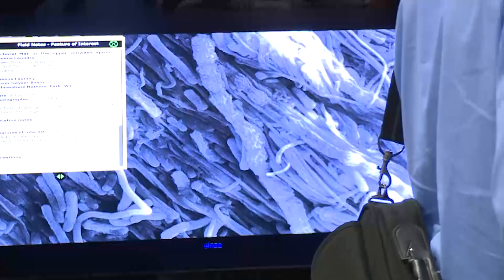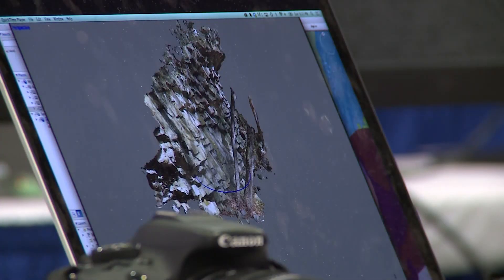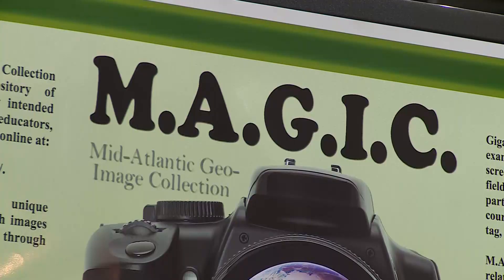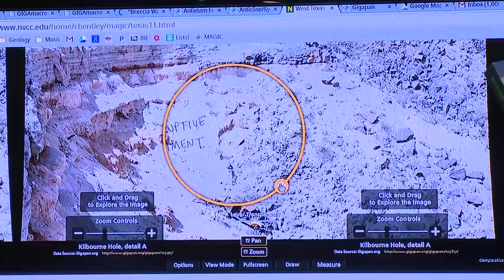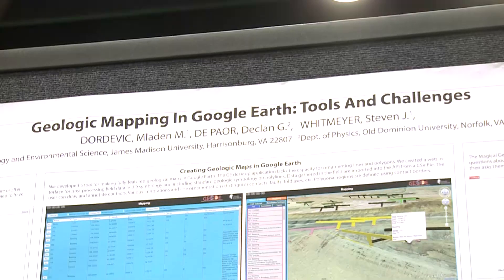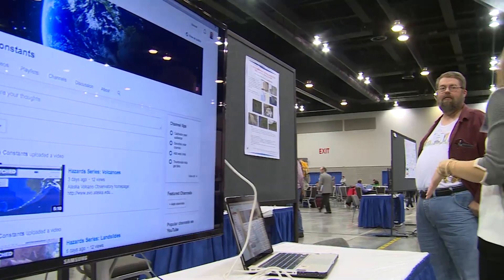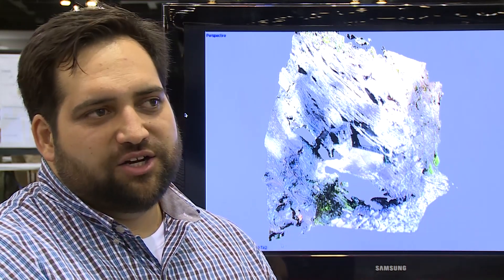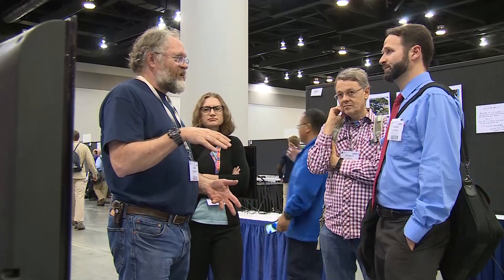The Digital Geology Sandpit - A New Kind of Poster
GSA TV spoke to some of the authors of a new kind of poster presentation during the digital poster session at the GSA 2014 Annual Meeting.